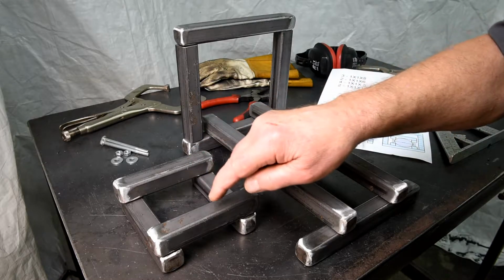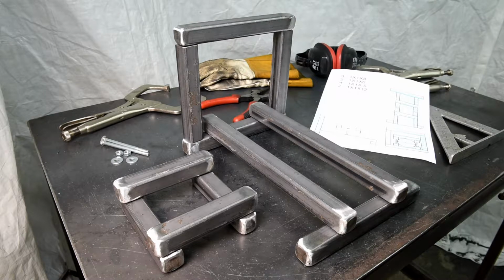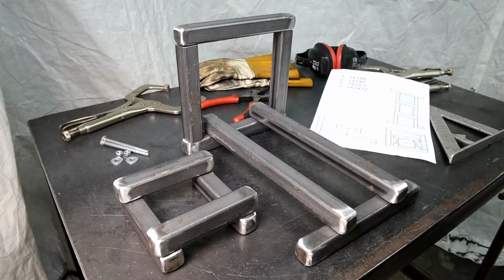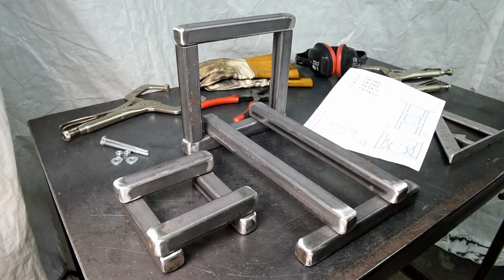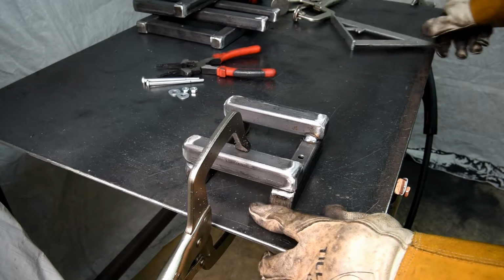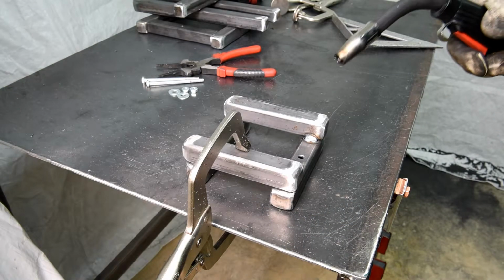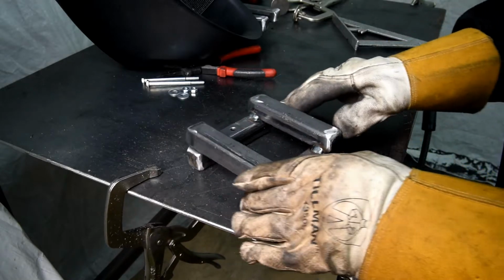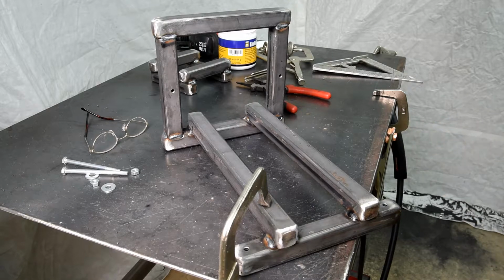The Pressure Pot Stand - Part 4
Making a stand for my pressure pot.